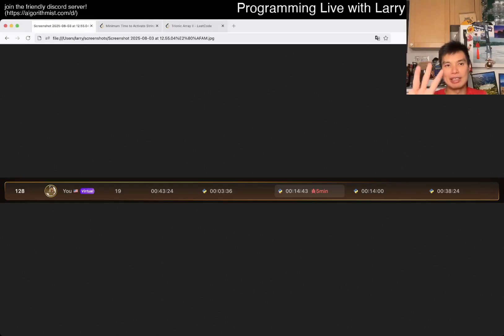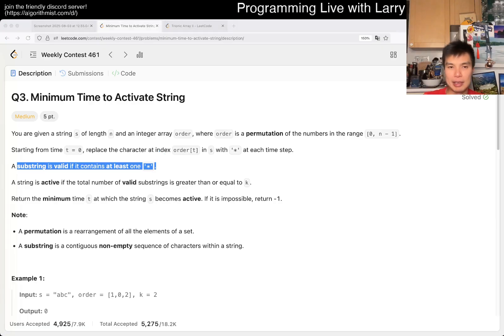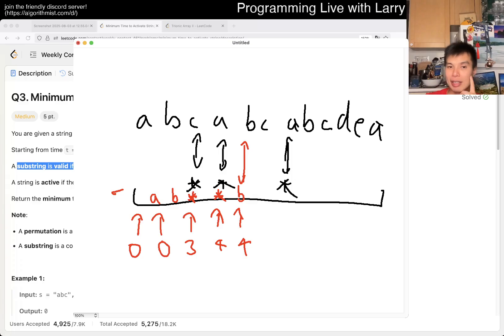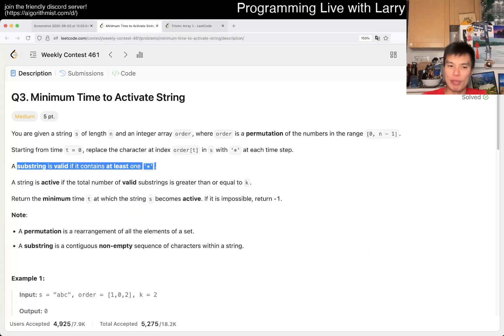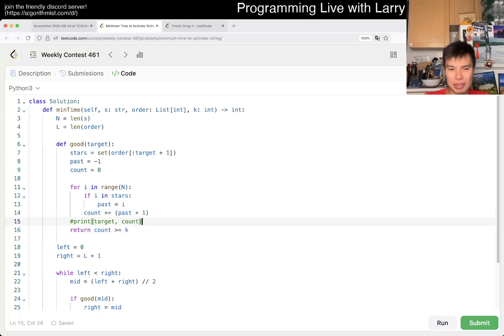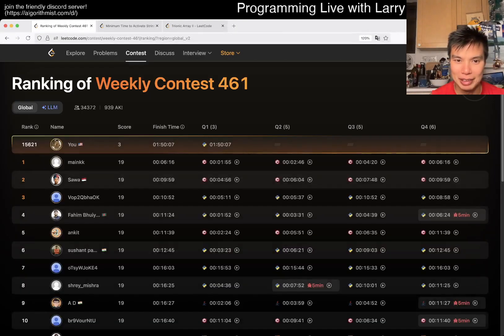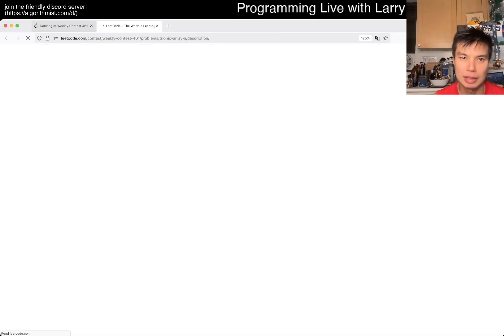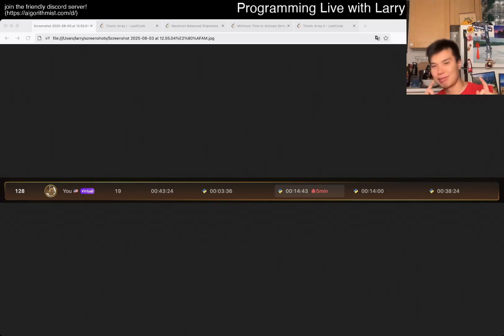3639. Minimum Time to Activate String (Leetcode Medium)